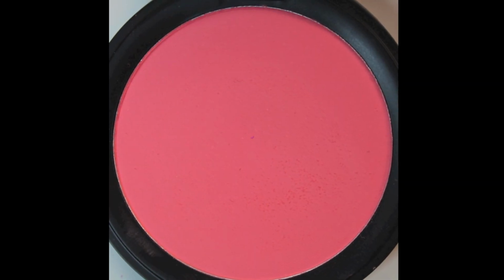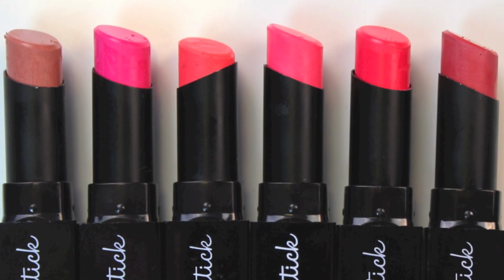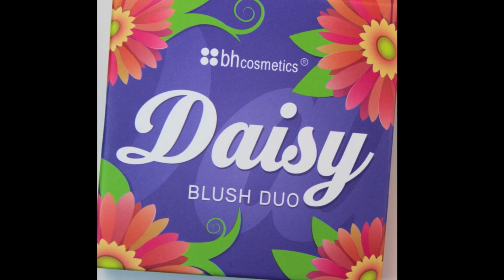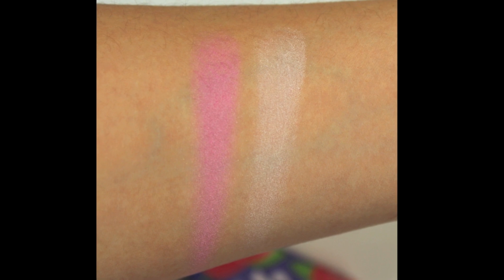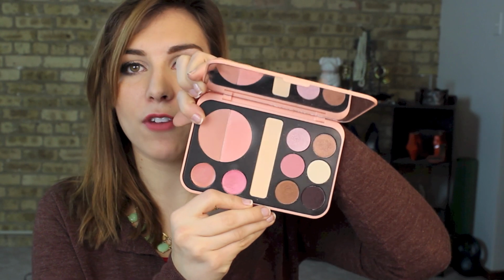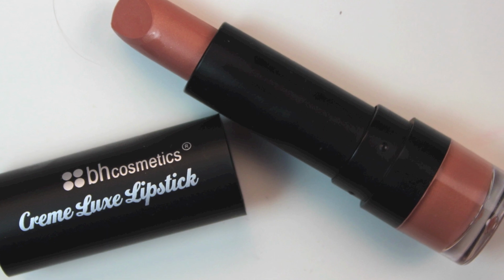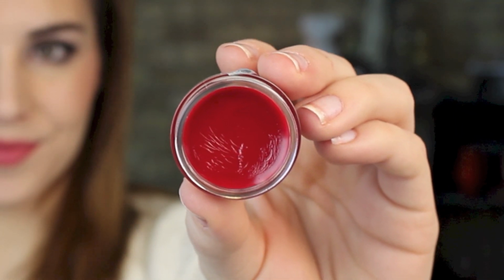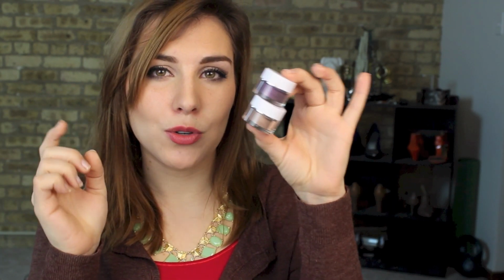HAUL & Reviews: ELF, BH Cosmetics, & City Color Cosmetics | Bailey B.